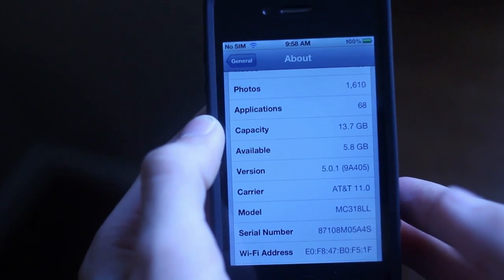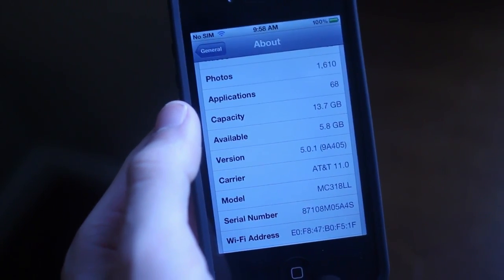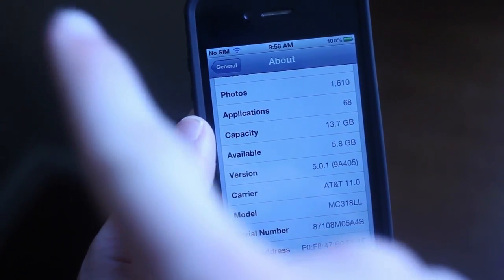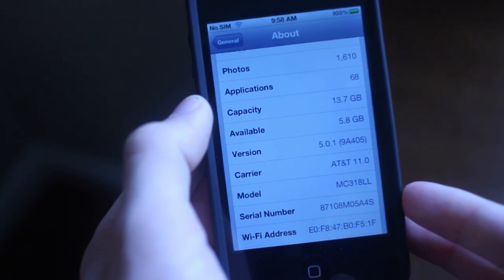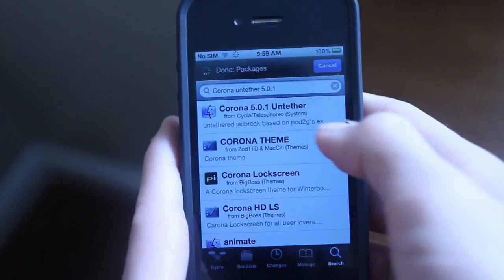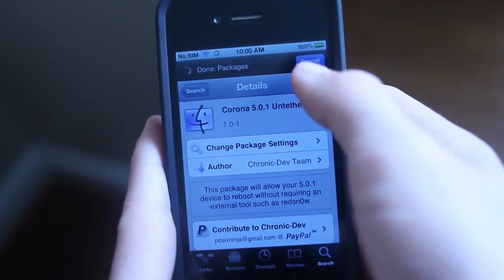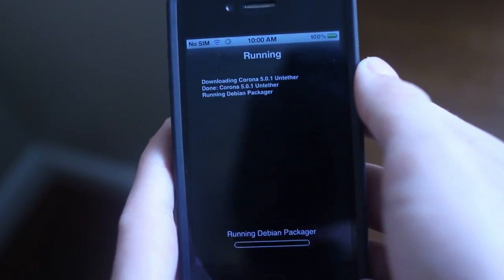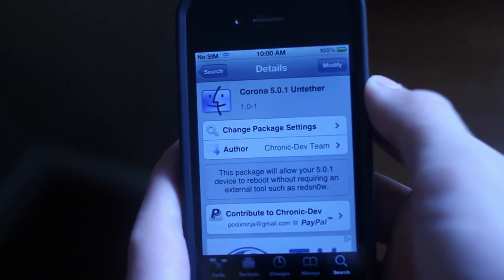NEW Jailbreak iOS 5.0.1 UNTETHERED Corona Untether 5.0.1 - iPhone 4,3GS, iPod Touch 4G,3G, iPad 1G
NEW Jailbreak iOS 5.0.1 UNTETHERED with Corona Untether 5.0.1 - iPhone 4,3GS, iPod Touch 4G,3G, iPad 1G.

NOTE: If you want the iPhone 4S jailbreak or iPad 2 jailbreak use Absinthe jailbreak tool.

Name:
Corona Untether 5.0.1

WORKS FOR:
iPhone 4
iPhone 3GS
iPad 1G

Does NOT Work on:
iPhone 4S
iPad 2